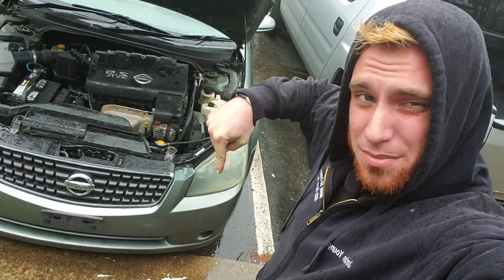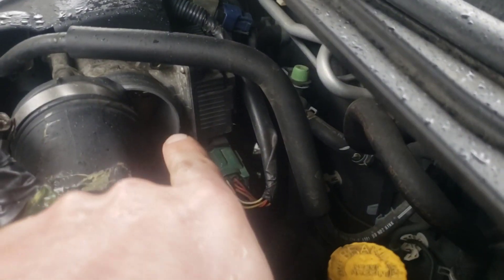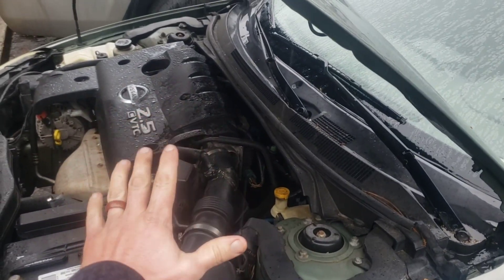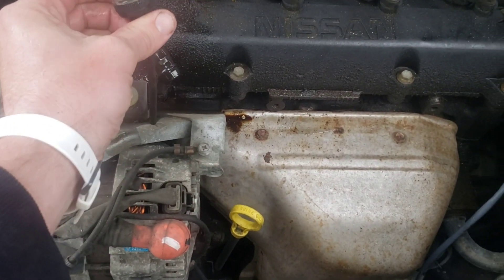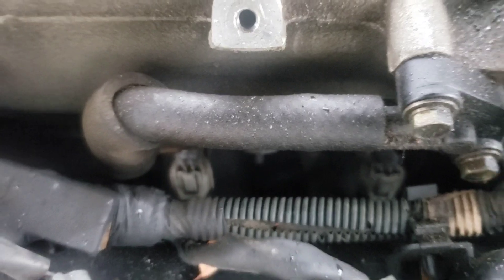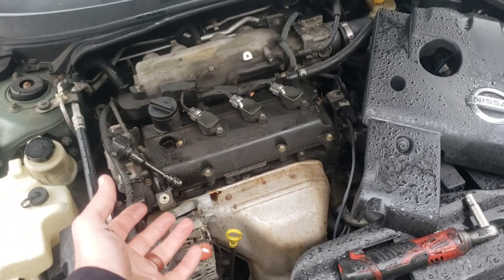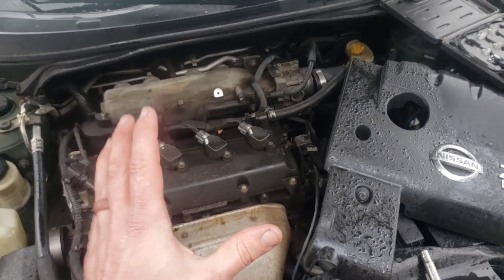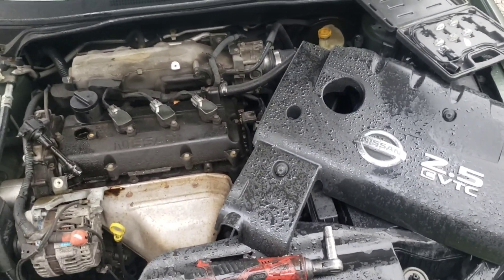Crank No Start Diagnosis Nissan Altima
In today's video I will be walking you through the process of diagnosing a does crank but does not start also known as crank no start symptoms. Oftentimes a crank no start situation is caused by a bad fuel pump or bad crank sensor. What we will do is try spraying starter fluid to see if it cranks and then cuts off, that would let us know if the Altima has a bad fuel pump, and then we will try testing for fuel injector signal and Spark signal which would let us know if the nissan crank sensor or crankshaft position sensor or cam sensor, or camshaft position sensor is doing its job correctly. Another reason you would not get crank or cam sensor signal is because this Nissan altima itself is not giving the signal on purpose. That was the situation for my customer car today the transponder from the key had fallen out from the key and the car was not reading the keys chip or transponder which made it not give signal to the sensors to start. The car does this in case somebody's trying to hotwire your car it will not start that why it looks for the transponder signal from the key.

Exciting News!!!
I'm so excited to share with y'all that I have partnered with an affordable online automotive basics school. It takes you from learning terminologies to in depth diagnosis, it's also being used by shops to train employees in-house.

I pay $2,000 a year for this info because my subscription covers all vehicles, but 1 vehicle subscriptions starts as low as $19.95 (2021)

The special testing tools you need today...

spark tester
fuel injector signal tester
starter fluid